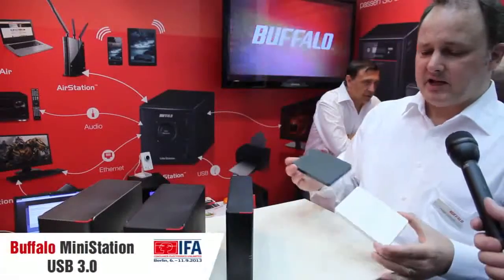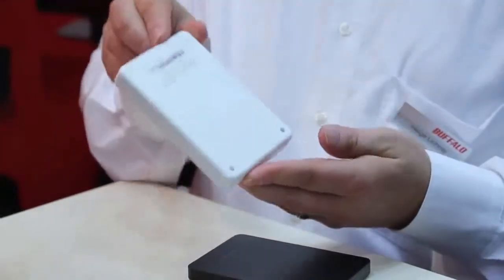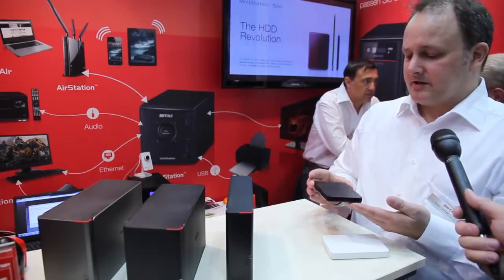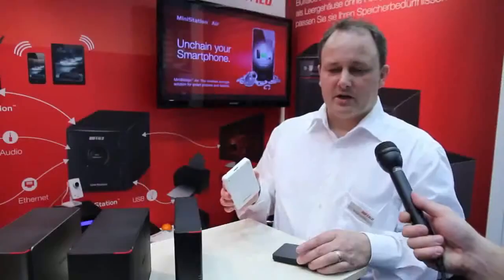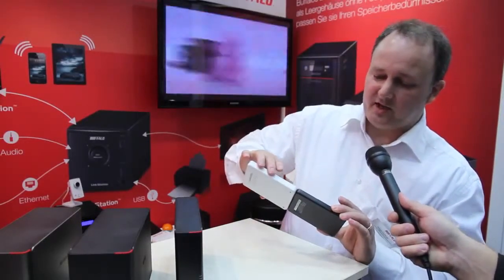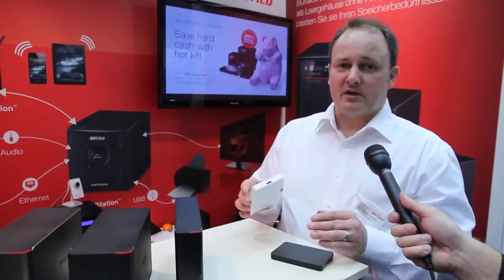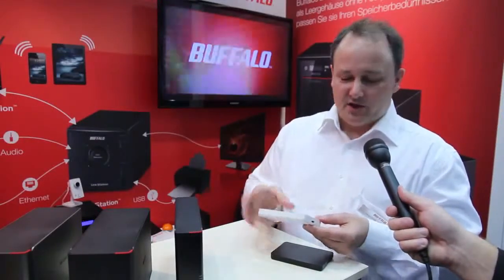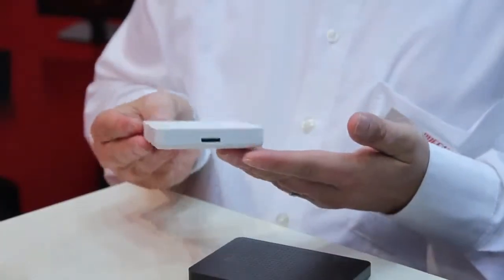Buffalo Technology - IFA 2013 - MiniStation USB3.0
The new MiniStation™ brings you the Buffalo quality you know and trust in a small, attractive, and affordable package. In addition to its good looks, users will be impressed with the new MiniStation's high speed data transfer via USB3.0.

This MiniStation™ series also includes the Buffalo Tools software TurboPC EX that boosts performance and accelerates the read and write speeds of both your Windows PC and your new Buffalo MiniStation™.

Buffalo Technology's new MiniStation™ is available with 500GB, 1TB, and 2TB  capacities. All are available in black; 1TB capacity is also available in white.